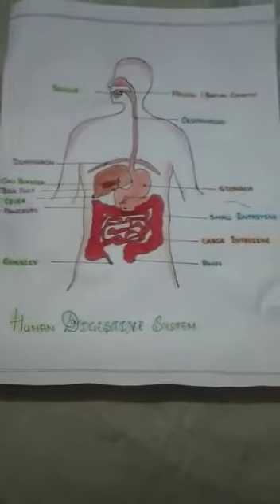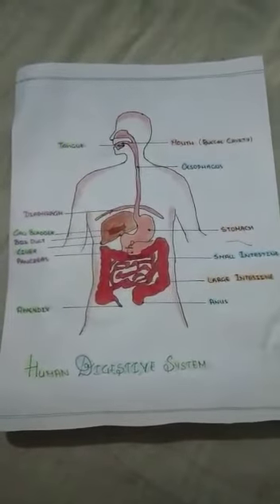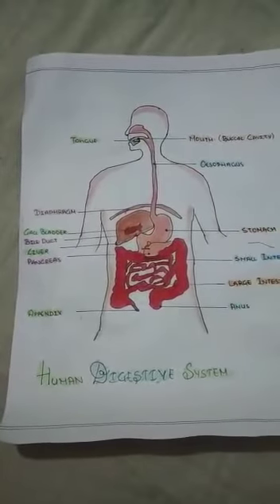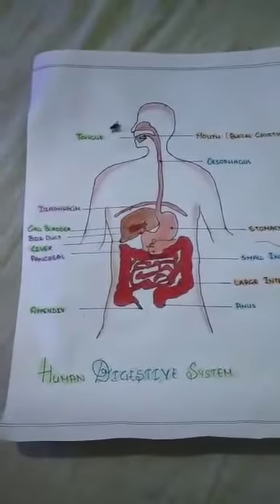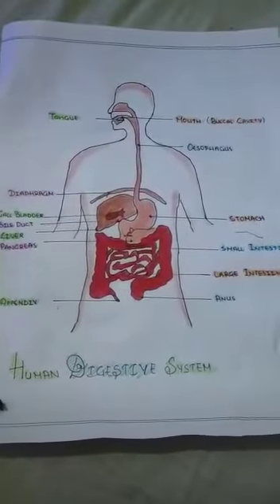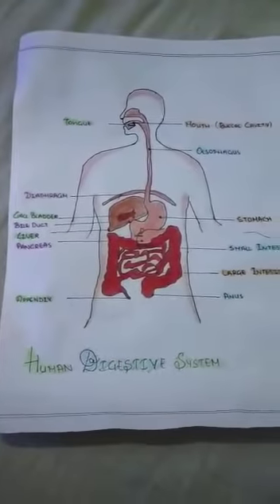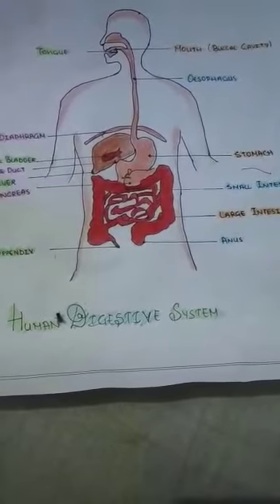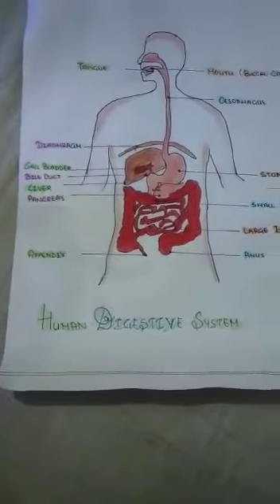Nice presentation by Shivangi 👍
Video from Seema Ramdev